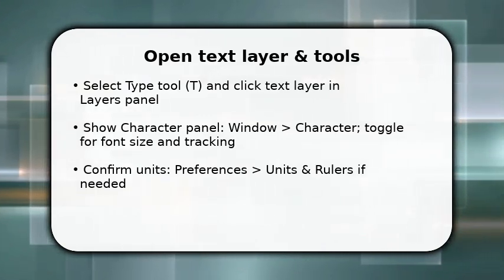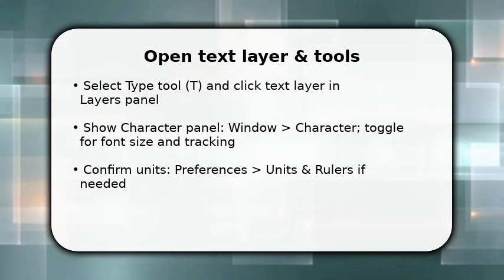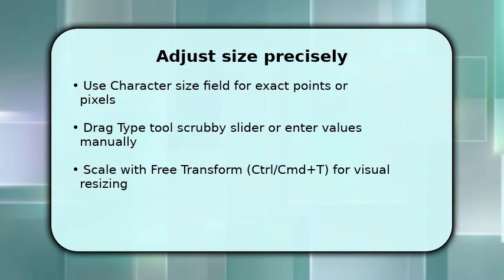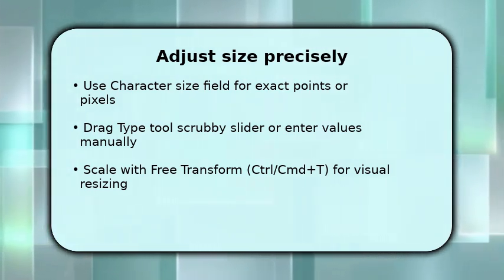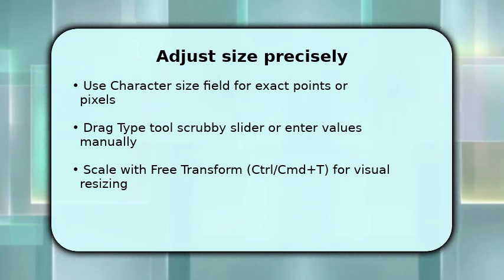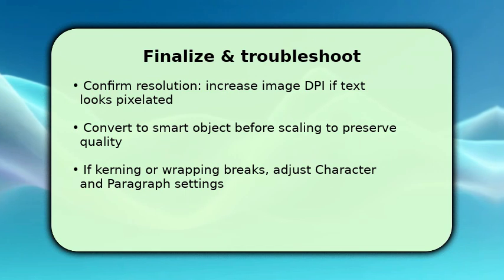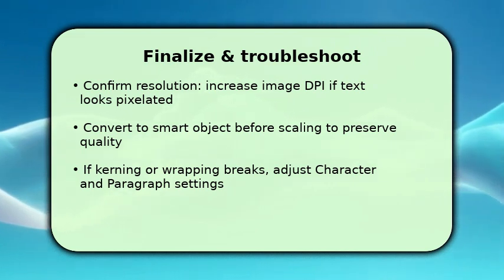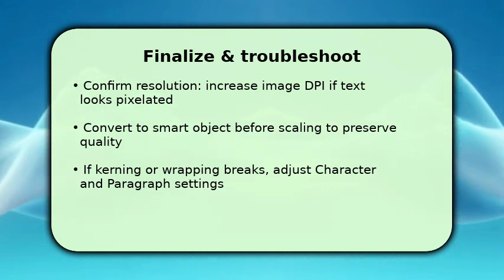How to Change Text Size Photoshop (full Guide)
Dive into the world of graphic design as we unveil a comprehensive guide on adjusting text size in Adobe Photoshop. From beginners to seasoned professionals, master this essential skill with our step-bythy tutorial that covers various methods and tips for perfect typography.

Photoshop, change text size, Adjust type in Photoshop, typography guide, text editing PS, resize font Adobe CS6, design tutorial, professional graphic design